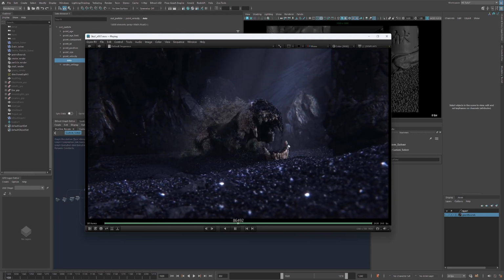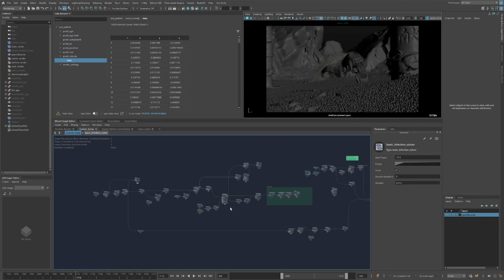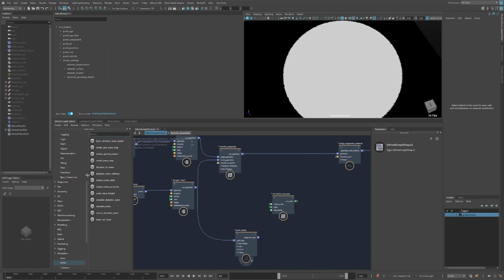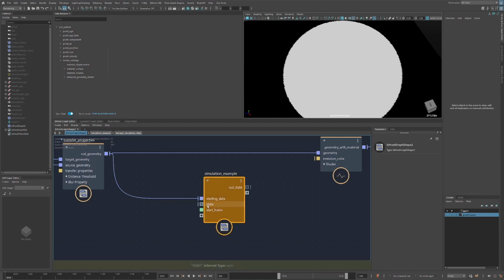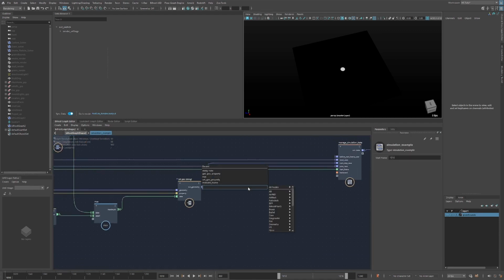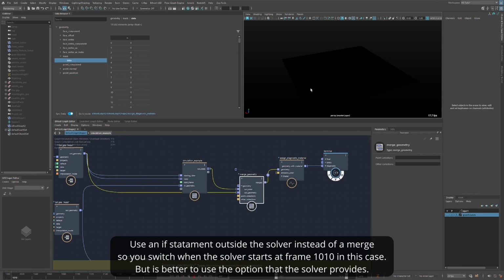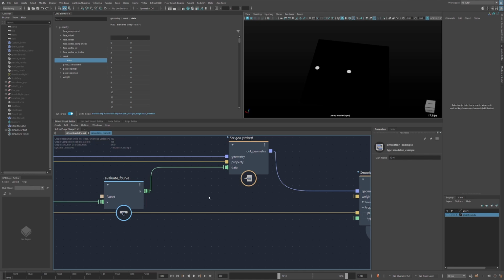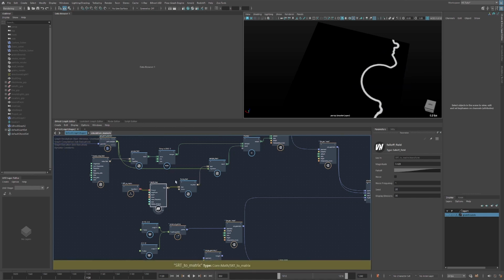Project-based wedging in Maya - Part 1: Overview and first steps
In this tutorial series, Hernan Santander (aka Sepu) shows how wedging is useful for complex effects in real-world projects. This first video demonstrates the end result before showing how to start building the infection solver that will drive a disintegration effect.

Bifrost version: 2.12.1.0

1. Unzip to the desired location on your hard drive.
2. Open the cave_skull_wedging scene in Maya.
3. Regenerate the cache files as shown in the videos, updating the file paths as necessary.

00:00 - Intro
03:08 - Overview of the final graph
06:19 - Starting from scratch
11:36 - Building a custom infection solver
27:03 - Quick tip about the start frame
28:59 - Adding noise
36:20 - Refining the effect
39:30 - Wrapping up for now and preview of the next steps